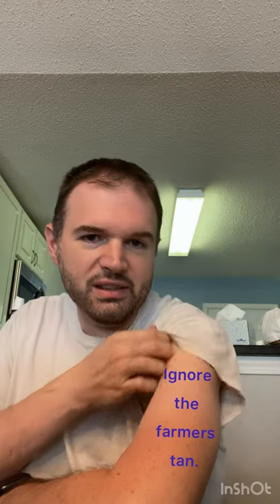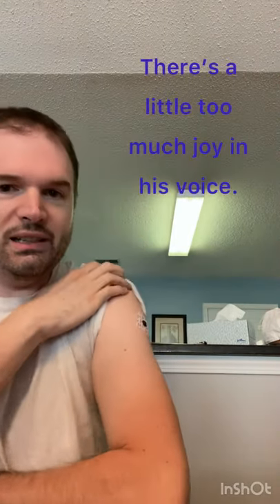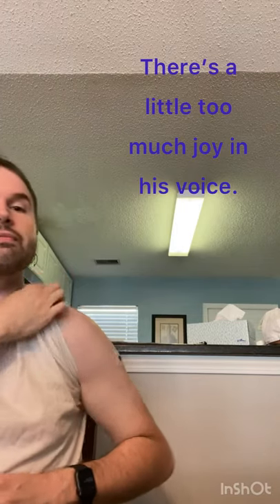Ripping off medical (EKG) stickers…caution painful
I was in the hospital a few days ago. For a routine cardiac catheter. That’s where they shove a tube up your arteries and make their way to you heart. The used some due to confirm or deny any blockages. Thankfully I had none.